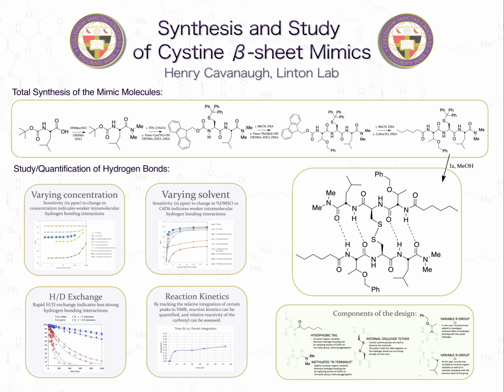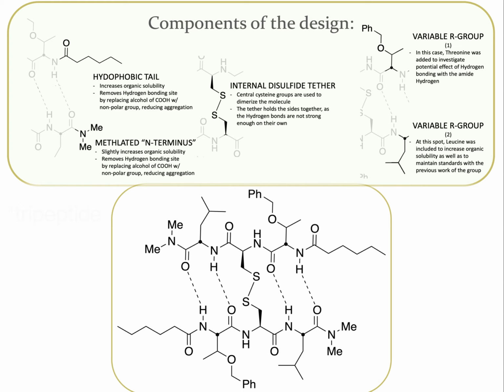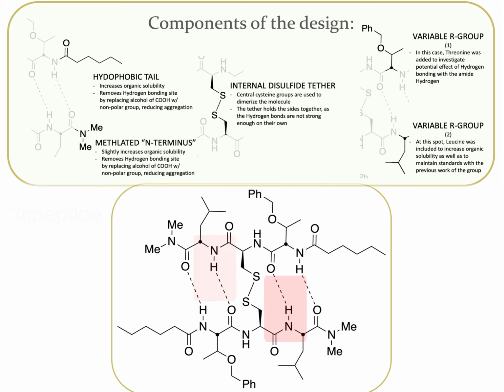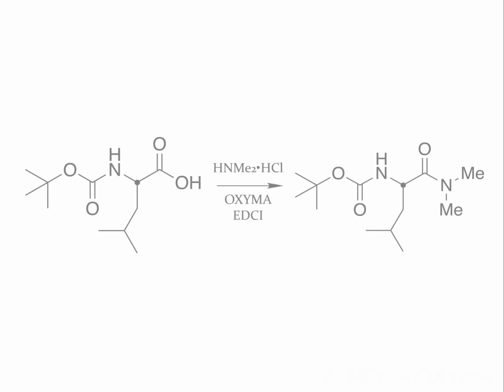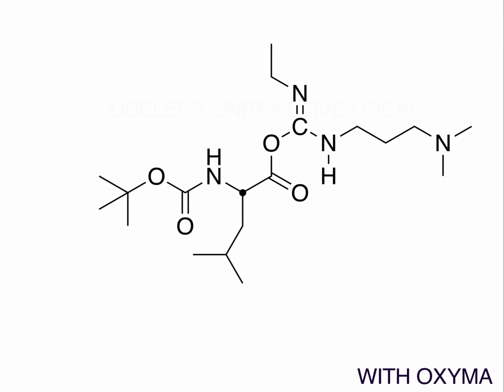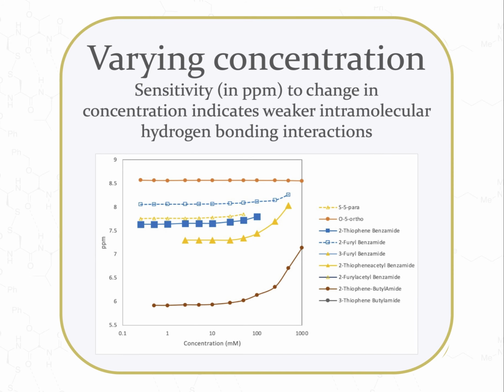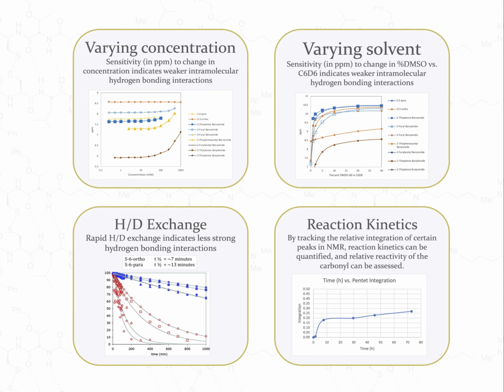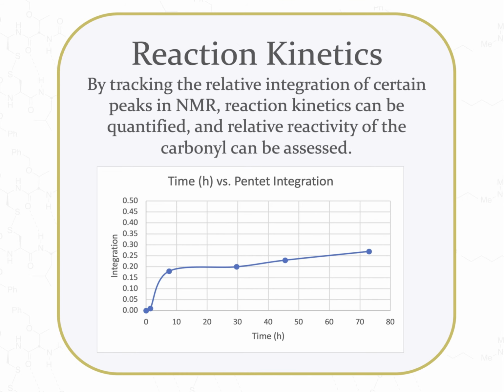Synthesis and Study of β-sheet mimics: Weiss Summer Research Symposium Virtual Poster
This video is a summary of my experience working in Professor Linton's organic chemistry lab during the Weiss Summer Research Program at the College of the Holy Cross in Worcester, MA.